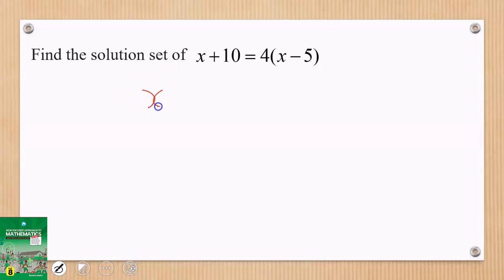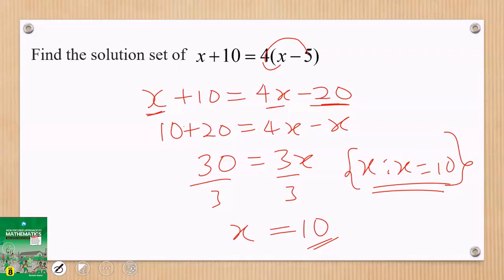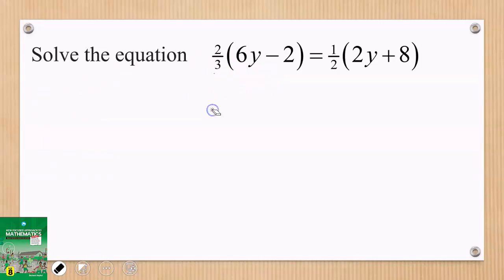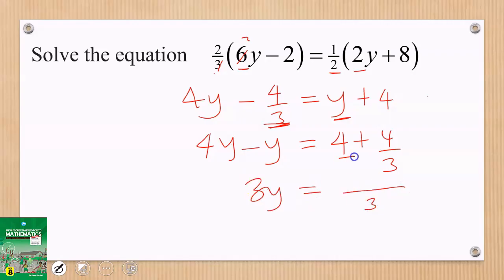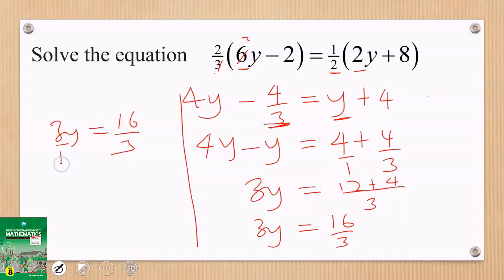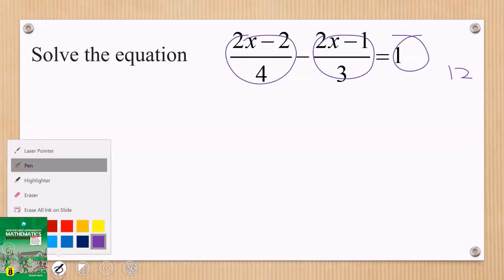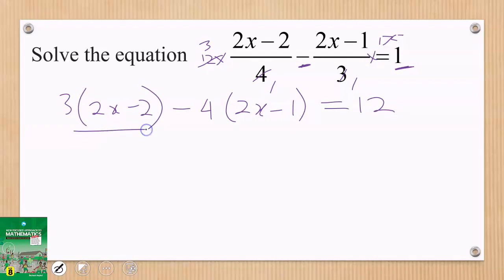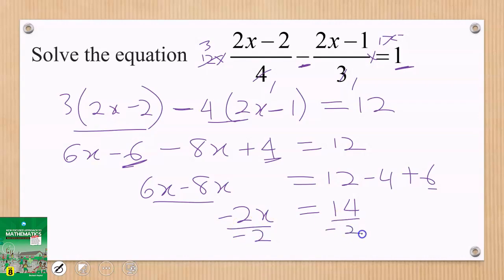How to solve linear equations involving brackets, mixed numbers, fractions etc